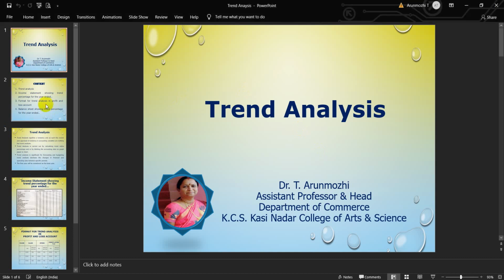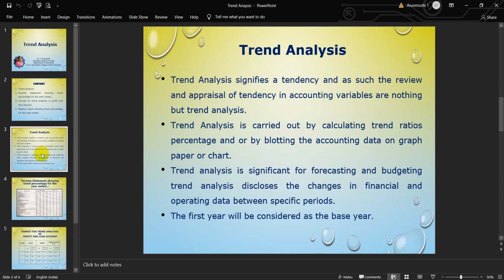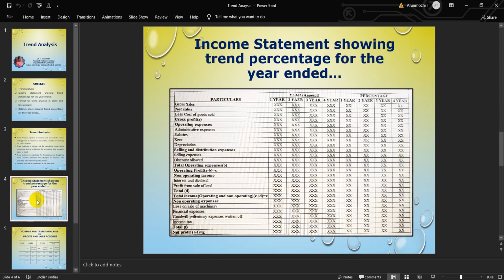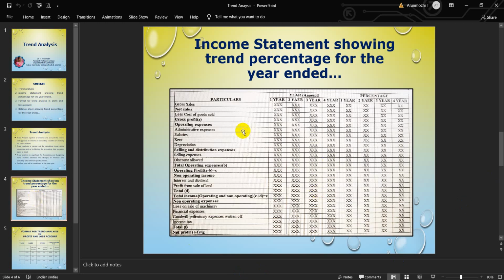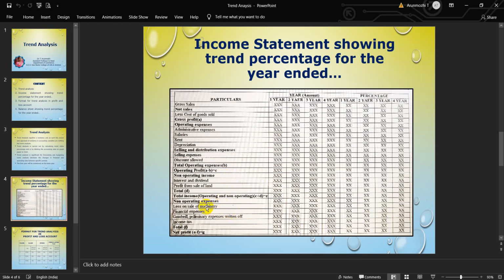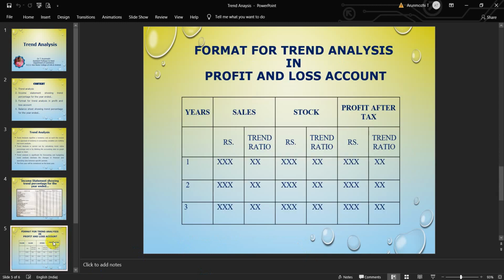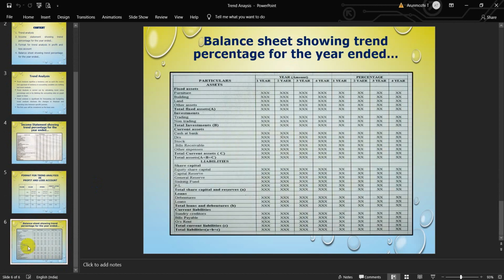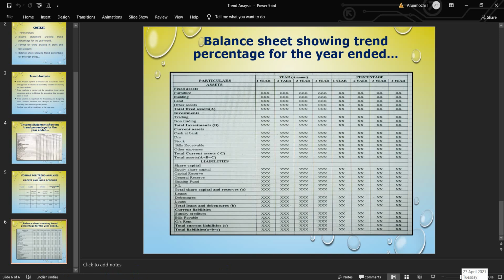Trend analysis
By Dr.T.Arunmozhi